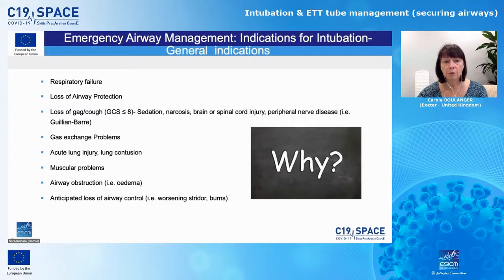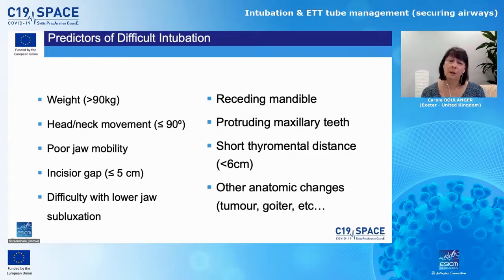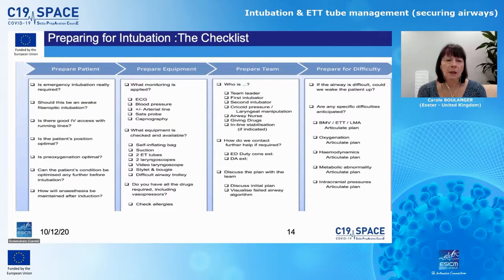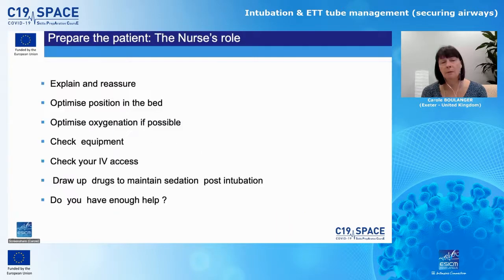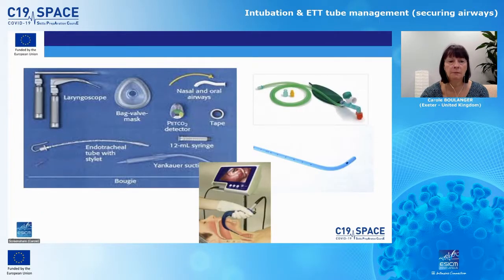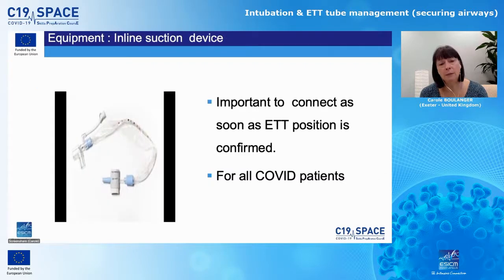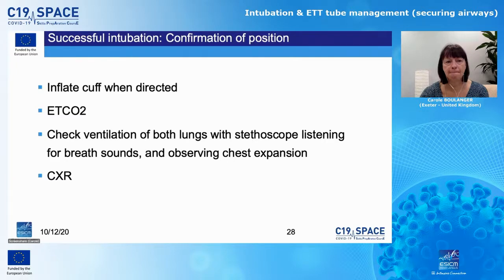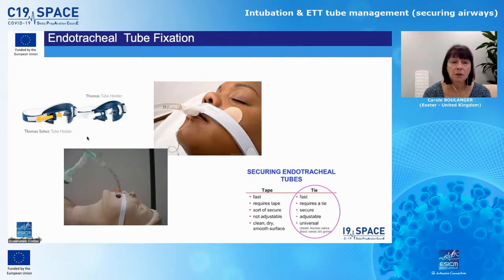4.3 Intubación y gestión de tubos ETT (aseguramiento de vías respiratorias)